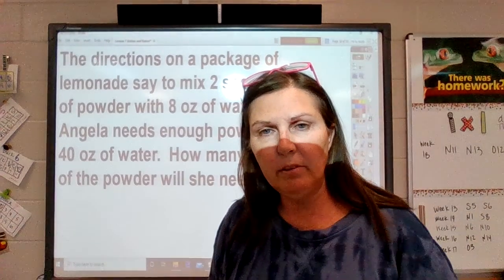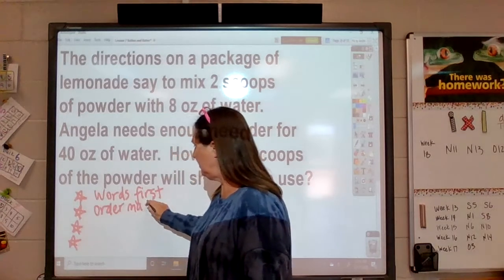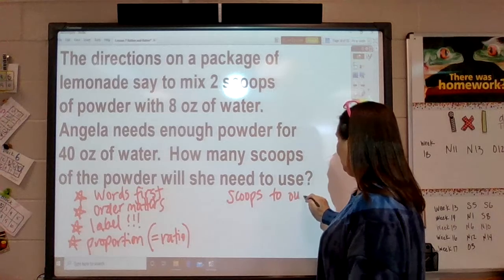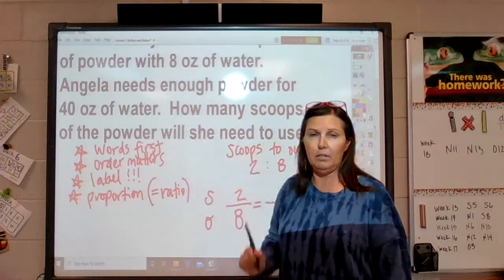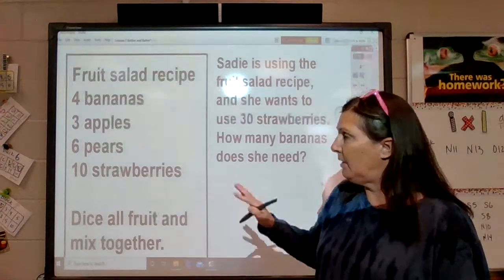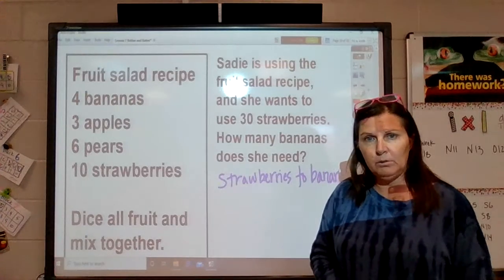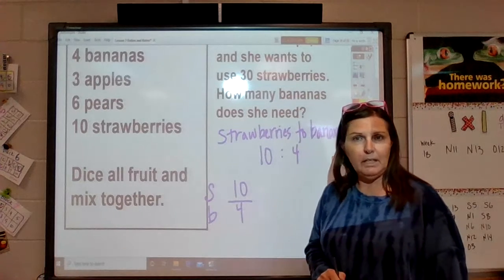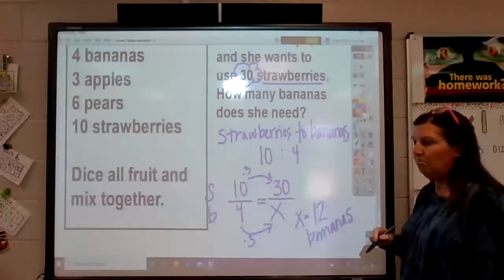ratio problems part 2